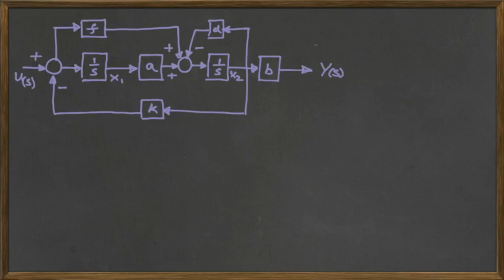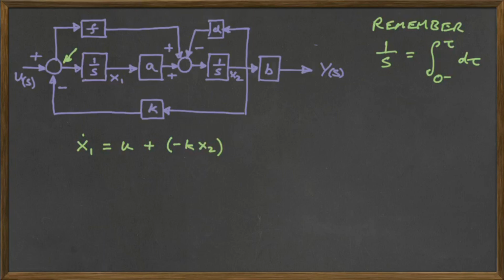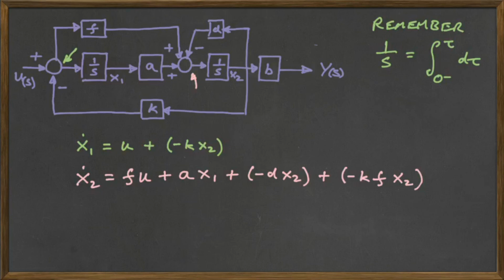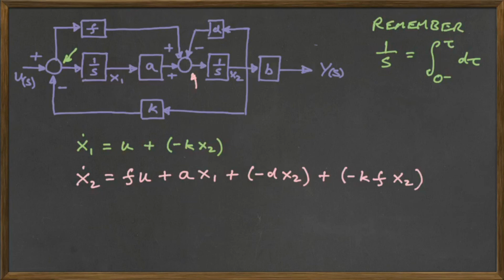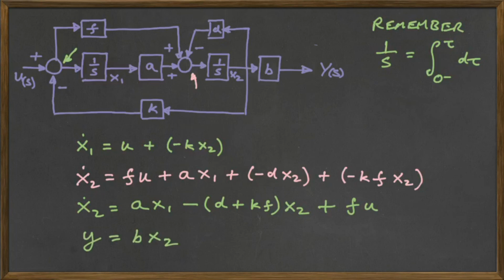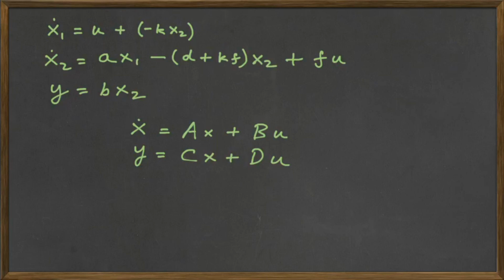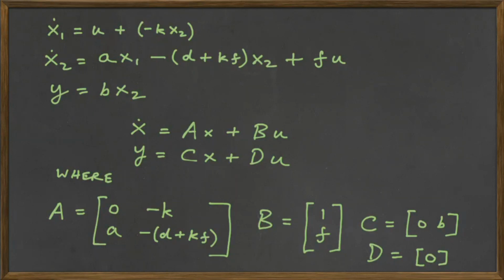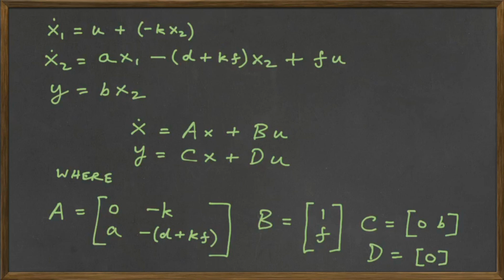State Variable Model Tutorial and Example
An example to illustrate the State Variable Model as used in Modern Control Systems. in another video I show how to find the transfer function from the State variable model